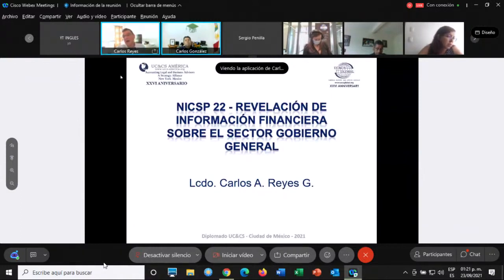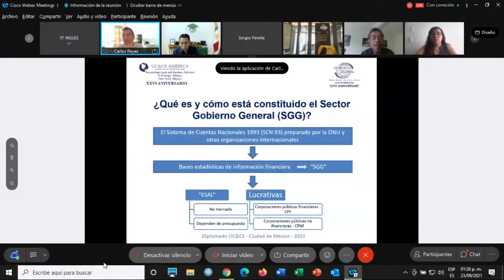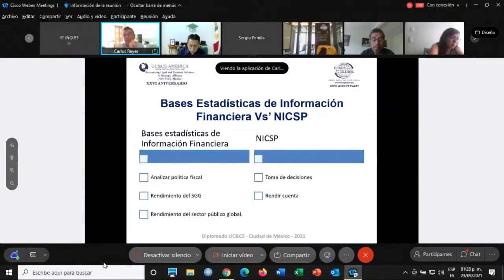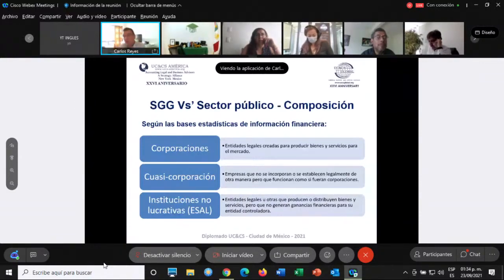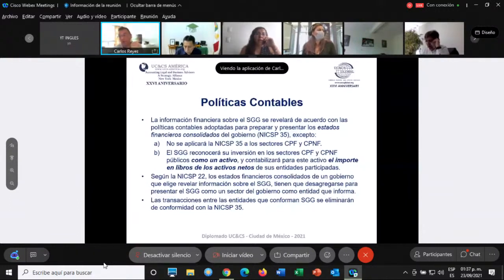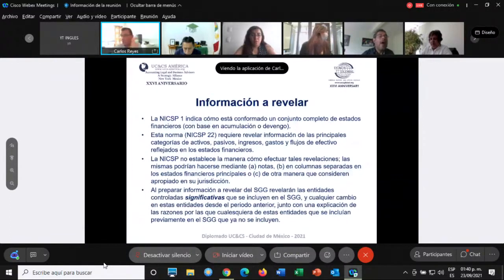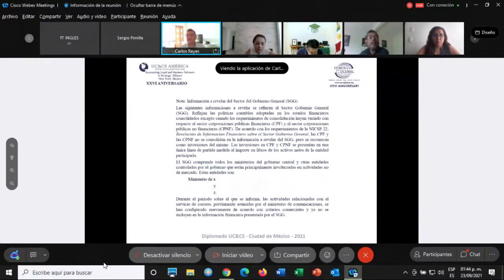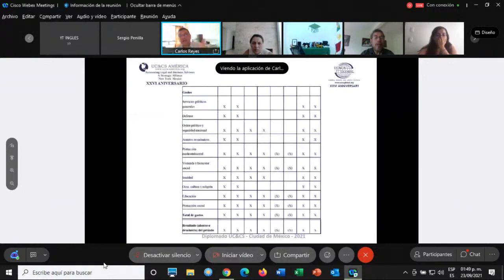06 IPSAS 22 - Carlos Reyes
Virtual presentation through Webex during the XXII Annual World Conference of UC&CS Global Partners, on September 23, 2021.